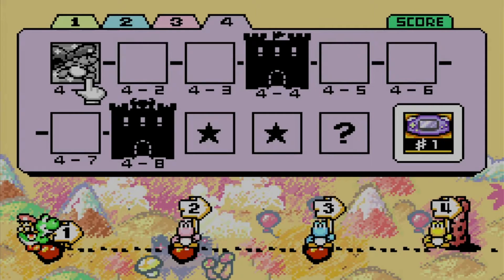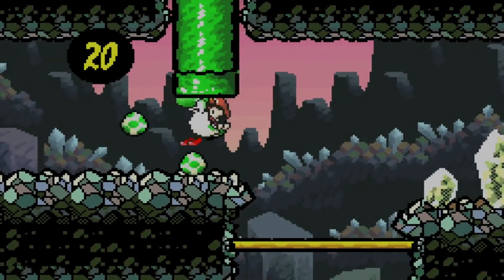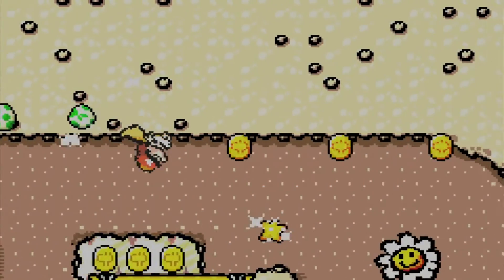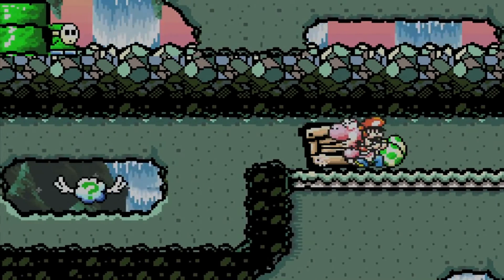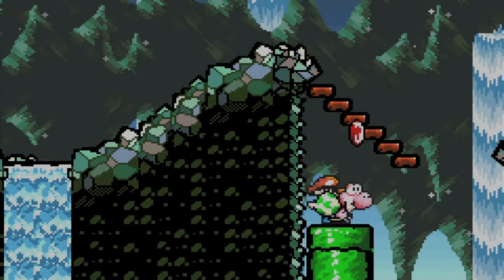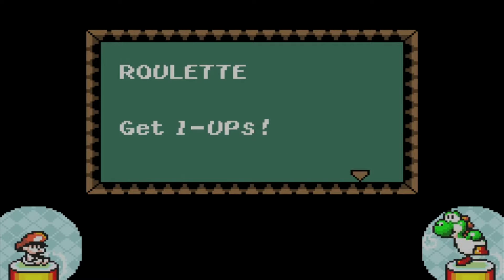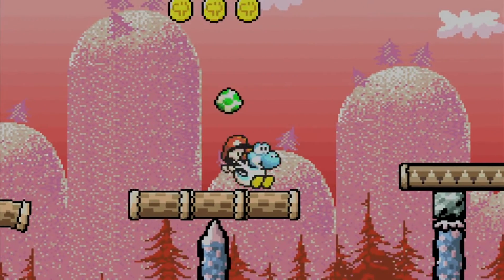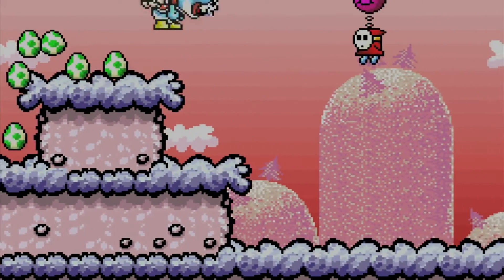Yoshi's Island: Super Mario Advance 3 - Part 9 - Setting a Fine Example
Help! The Fuzzies are back, better stay away from them.

Yoshi's Island is a candidate to be my favorite platformer of all time. The combination of its mechanics, its music, its art-style, its nostalgia and just the general feel it gives always manages to put a smile on my face.